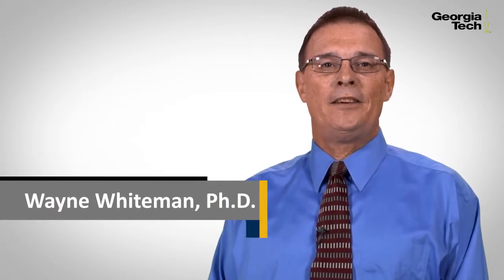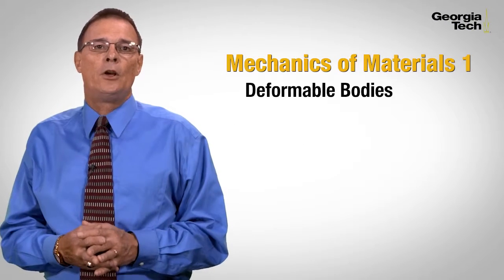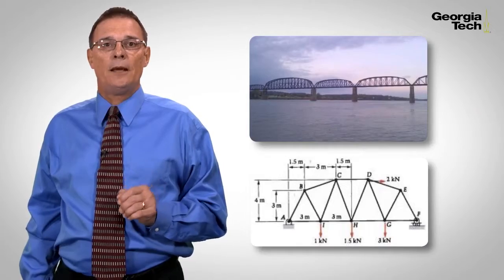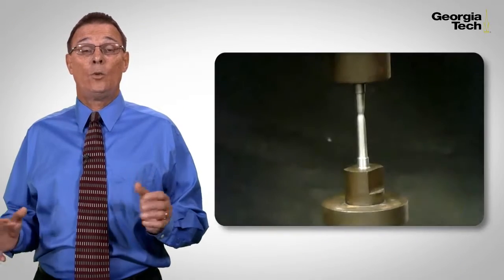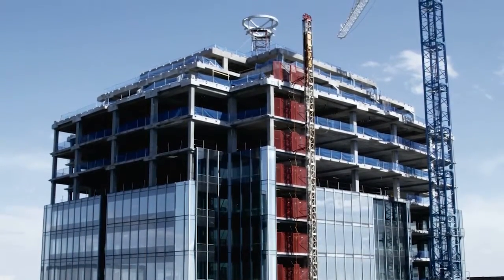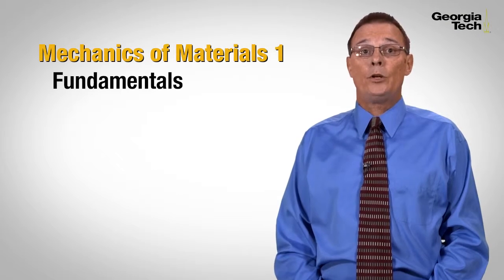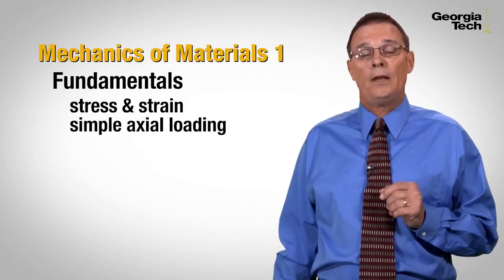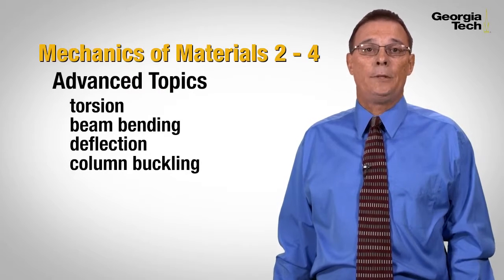Mechanics of Materials - Part I